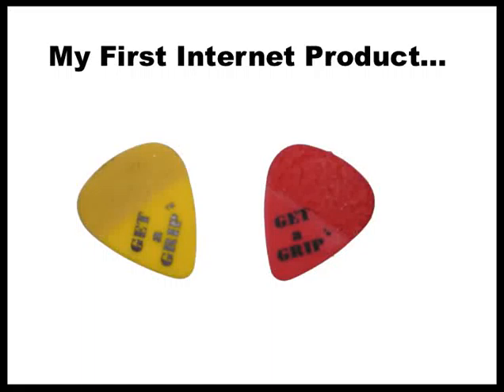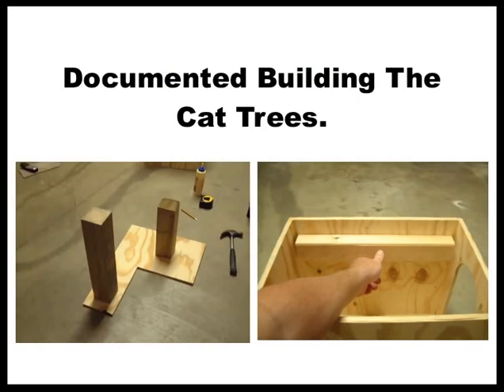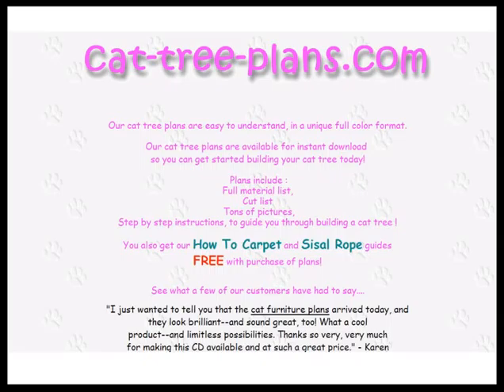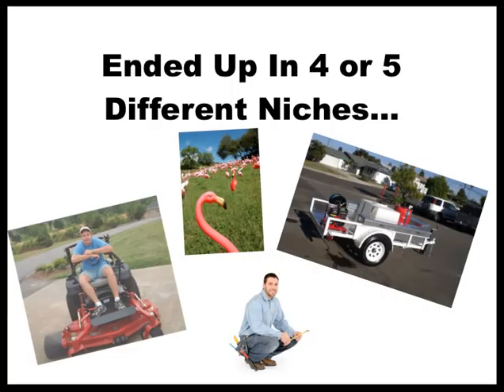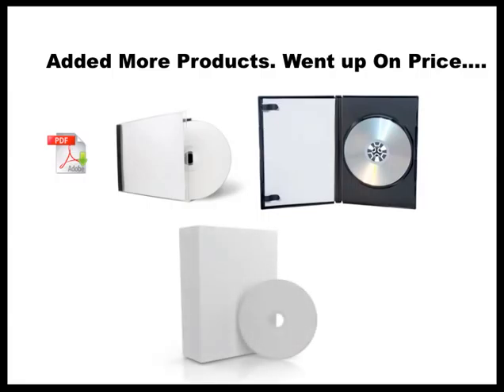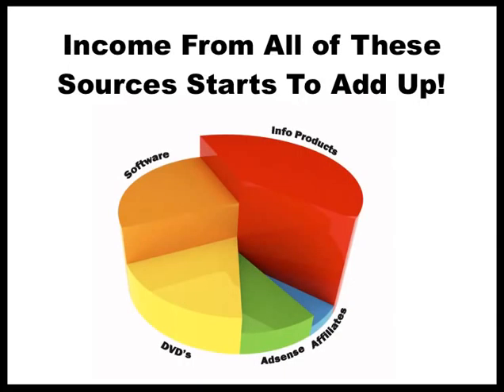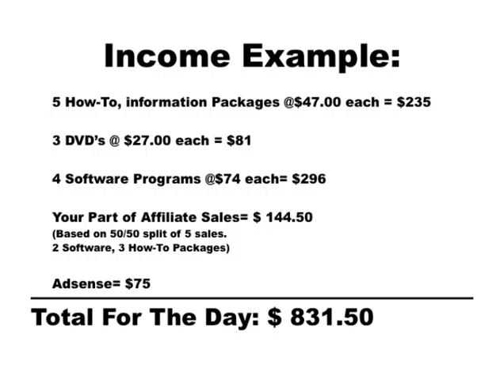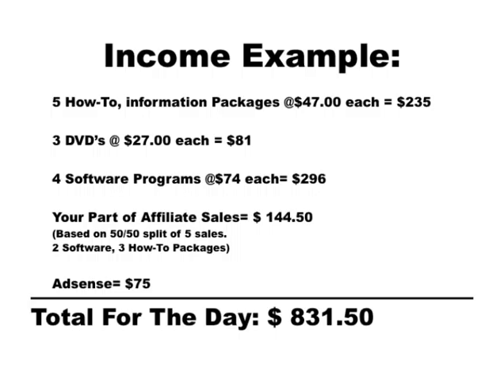How I Got Started Online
Here's a video about how I got started online.